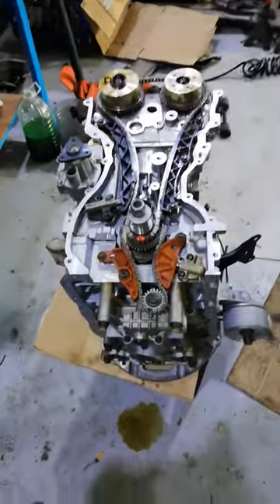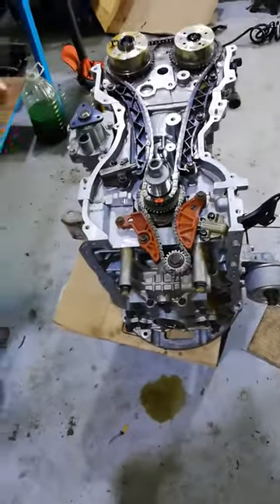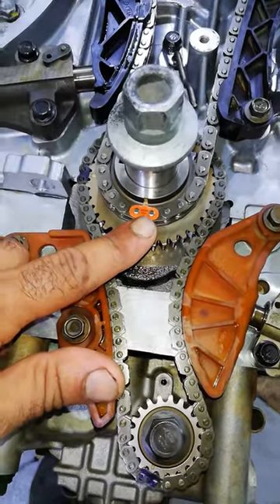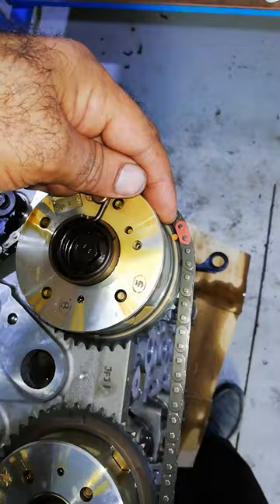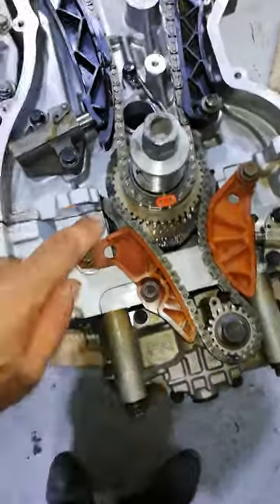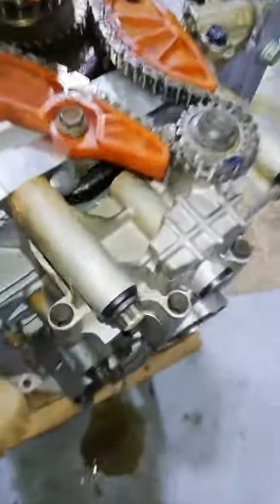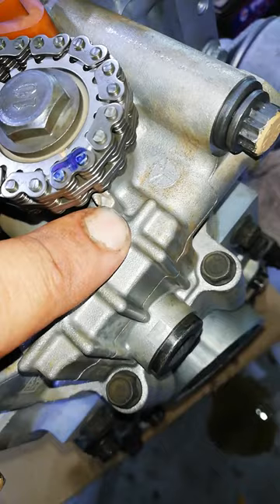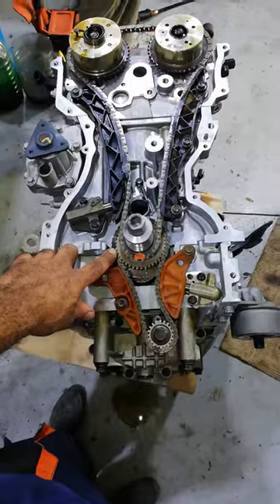timing chain alignment 2.4L GDI Kia & Hyundai Optima, Sonata, Santafe, Sorento 2013